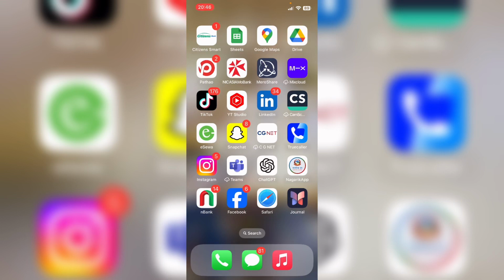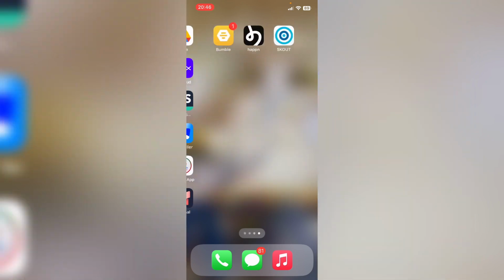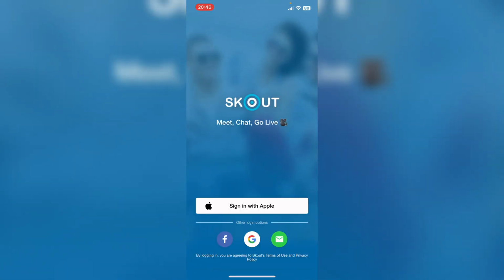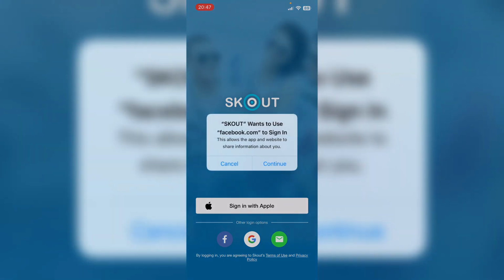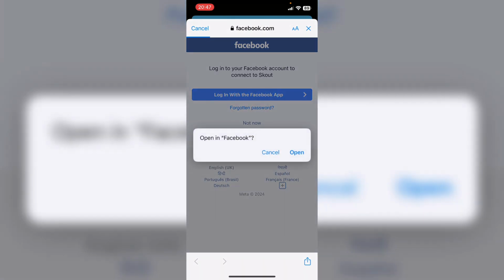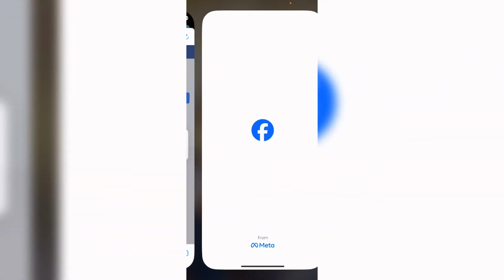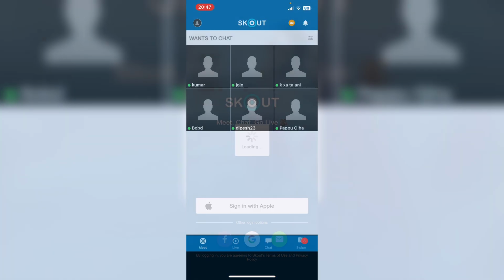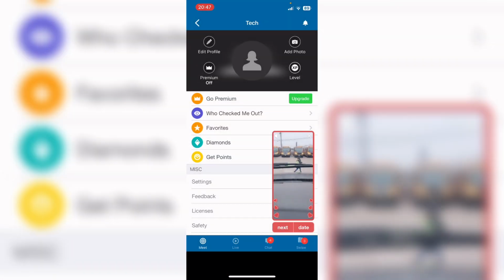How to Recover Skout Account (2024) | Reset Skout Password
Lost access to your Skout account? Fret not! This video has your back with a quick and easy guide on recovering your Skout account. Whether it's a forgotten password or a technical hiccup, we've got the solutions to get you back into the action in no time. Watch now and regain control of your Skout profile effortlessly!